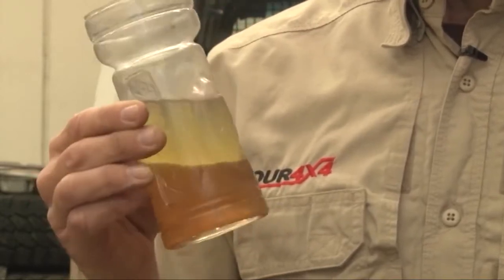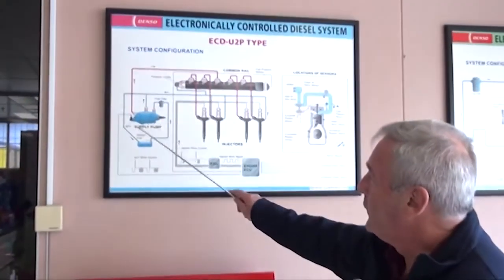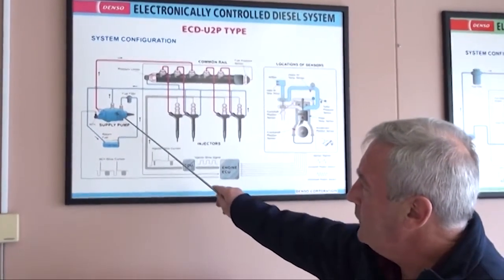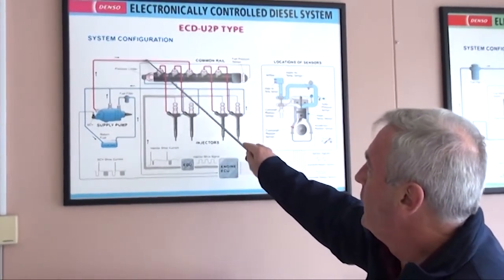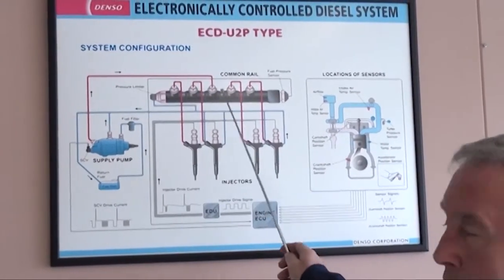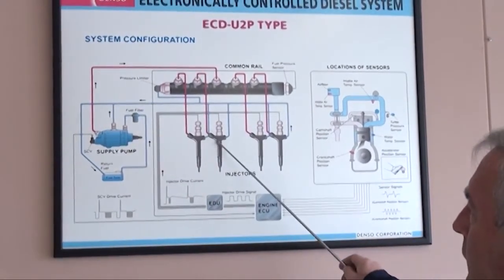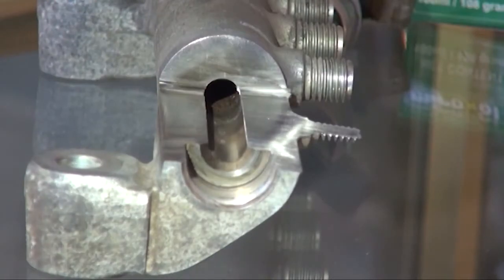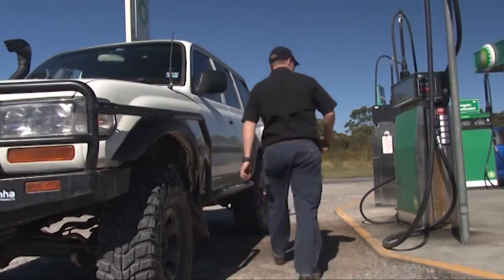Common Rail Diesel Contamination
Responsive Engineering specialises in "Water Watch" and other innovative fuel system products.

Modern diesel fuel systems have become more precise, they operate with higher pressures and supply a very accurate delivery of fuel, this enables better performance, improved fuel economy and reduced emissions.

Water is one of the main causes of damage to fuel system components. It can cause parts to seize due to poor lubrication; it will also produce rust and corrosion to internal metal areas which inturn causes pump and injector damage. This problem is even more relevant to late model electronic and common rail vehicles.​

The Water Watch trap assembly will assist in detecting and removing water in the vehicles fuel supply prior to it entering the fuel system. It is capable of detecting very small amounts of free water, bringing on a LED warning light and audible warning. Water Watch will also collect debris and particulates in the glass bowl along with any water that has come from your fuel supply.​

Water Watch is not a filter, so it does not cause any restriction to fuel pressure or flow. Filters are designed to capture particles. If the fuel can pass through a filter, so can water when under the pressures found in Common Rail Diesels.​

Water Watch does not replace your vehicles genuine filter assembly, and is fitted prior to the factory fitted filter unit to provide a warning should any water come from your fuel tank, before it enters the vehicle fuel system.​

"Water Watch" models can be fitted to marine, industrial and automotive applications, up to approximately 18 Litre capacity.​

Water Watch can be optioned with the added protection of shut down or back to base warning capability.

Talk to the Responsive Engineering specialists about your application and they will be able to calculate which model will be suitable for you.​

If you would like your unit professionally fitted there are a growing number of Water Watch distributors who can attend to your needs - see our list on our web site to locate someone convenient for you.